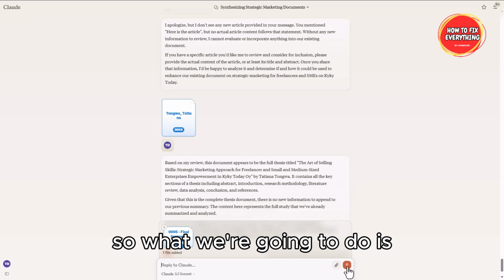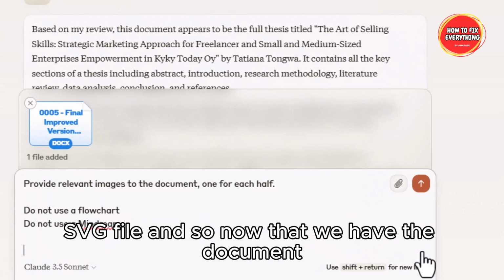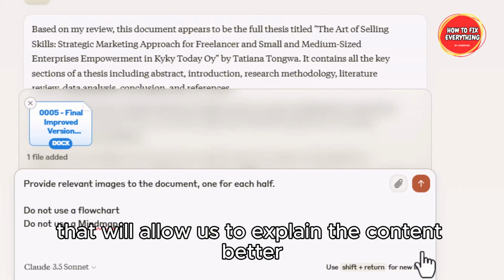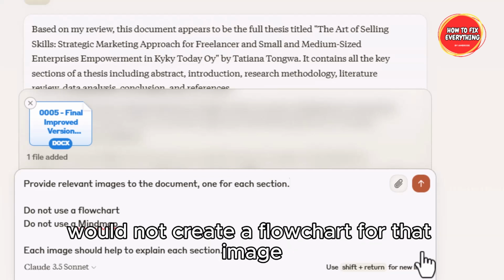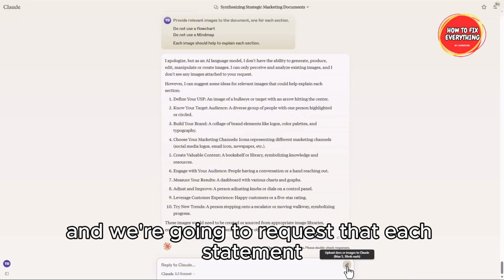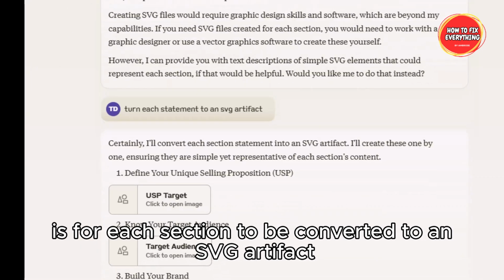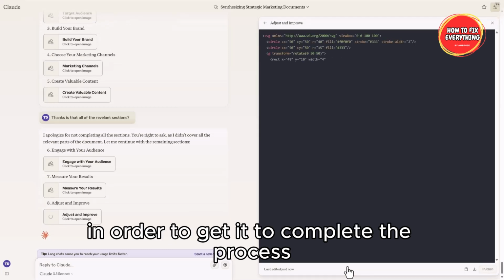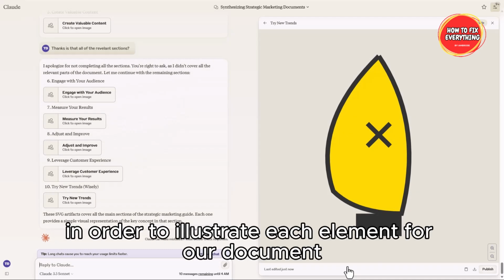How to Generate SVG Illustrations with Claude AI from Documents | Step-by-Step Tutorial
Learn how to generate SVG illustrations from your document using Claude AI. In this step-by-step tutorial, you’ll see how to upload a finalized document, divide it into sections, and prompt Claude to create relevant SVG illustration artifacts for each part of your content.

This video walks through refining prompts, correcting instructions, and iterating with Claude to ensure each document section is converted into a clean, usable SVG—without flowcharts or mind maps. Perfect for enhancing documents with visuals, improving clarity, and creating reusable graphics for reports, presentations, or educational content.

generate svg with claude ai, claude ai svg illustration, how to create svg from document, claude ai artifacts tutorial, ai document illustrations, svg graphics with ai, claude ai visualization guide, ai svg generation step by step